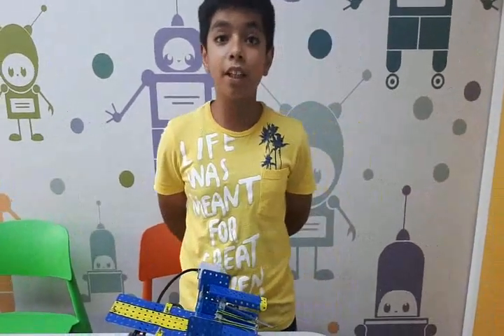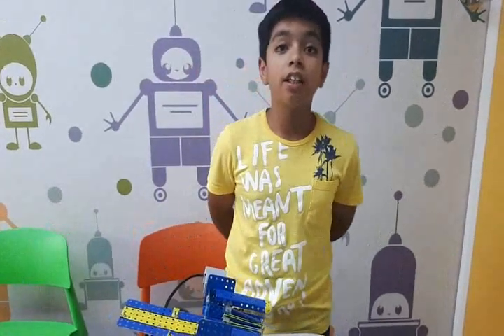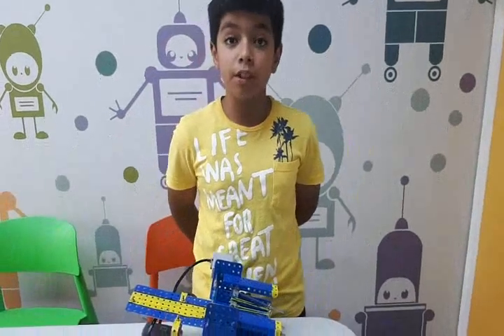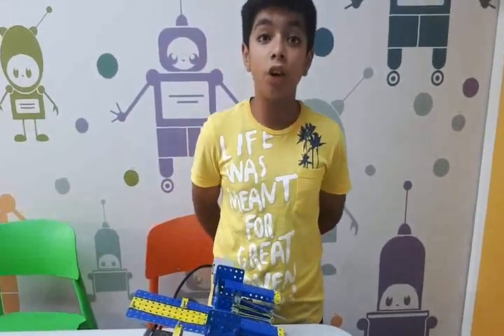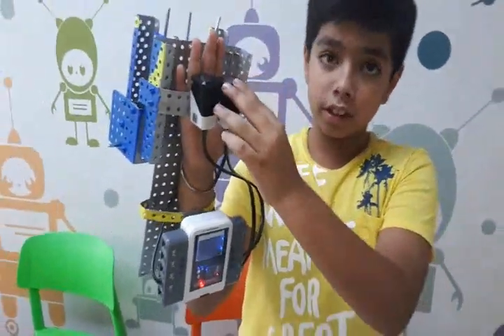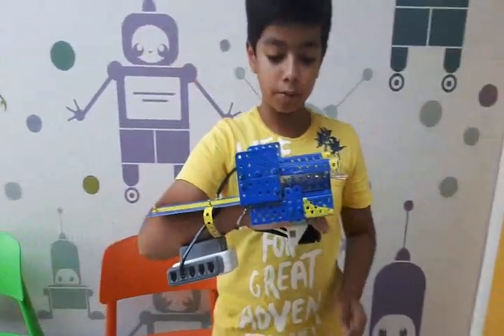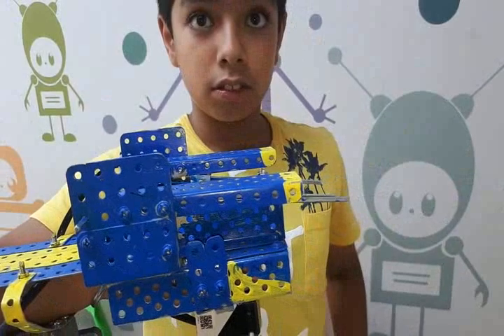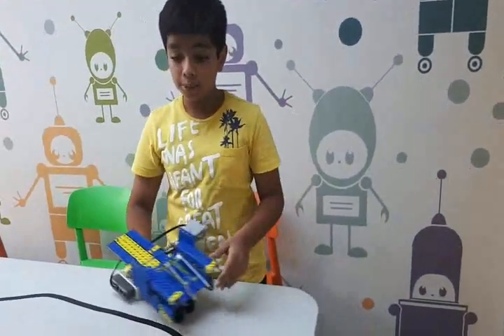BeASuperhero | Wolverine's Claws by Mrityunjay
This was a video entry submitted for BeASuperhero Avishkaar Challenge.

These Wolverine's Claws are retractable and wearable. This project was prepared at "Be a Robonaut" centre at Rohini under the guidance of Mr. Sumit Sharma.